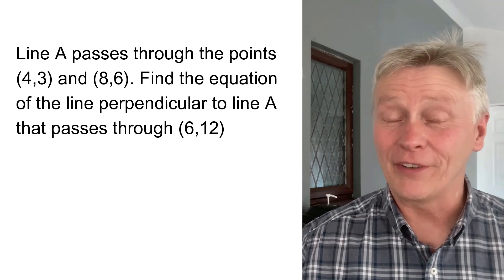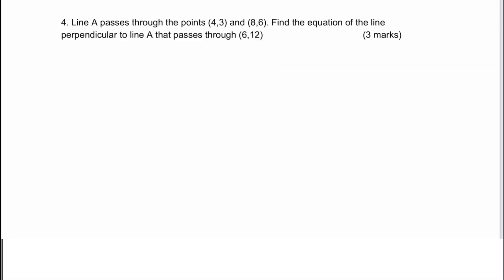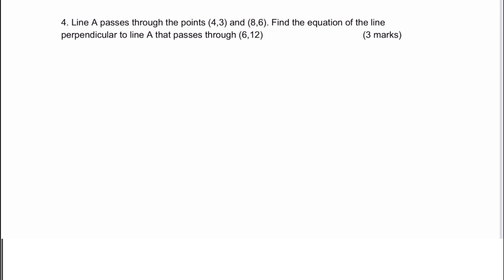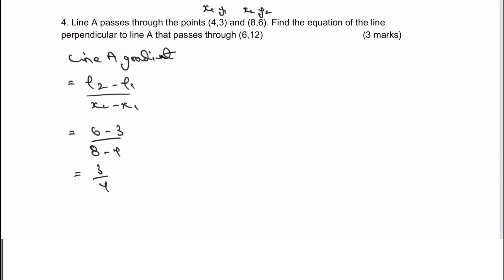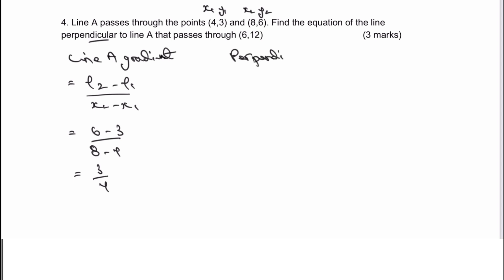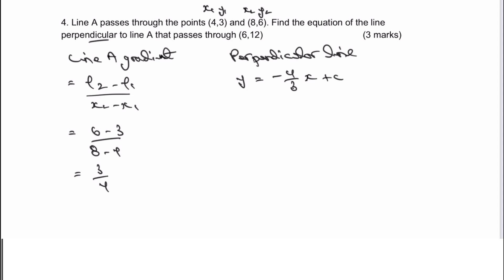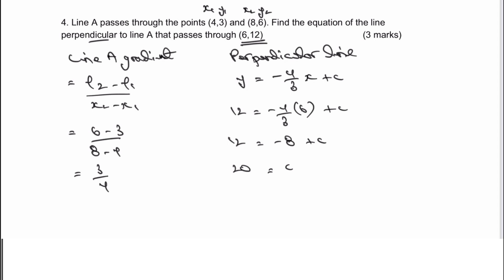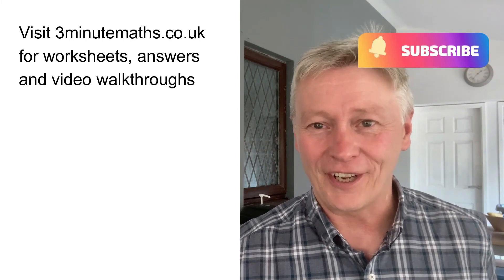GCSE Maths Predicted 2023 Perpendicular Line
Are you struggling with perpendicular line problems in your GCSE Maths exam preparation? You're not alone! These types of questions can be challenging, but with the right guidance, you can master them and boost your exam performance. In this video tutorial, we'll focus on a single, difficult perpendicular line problem, specifically predicted for the 2023 GCSE Maths exam. Join our expert tutors as they provide a step-by-step solution and teach you the techniques needed to conquer even the toughest questions! 🌟

Understanding how to work wth perpendicular lines is an essential skill for achieving top marks in your GCSE Maths exam. Our experienced tutors have carefully chosen this challenging question to help you sharpen your skills and excel in this topic. 🎯

Here's what you can expect from this comprehensive video tutorial:

1️⃣ A detailed, step-by-step solution to a challenging perpendicular line problem, predicted to be one of the hardest in the 2023 GCSE Maths exam.
2️⃣ Clear explanations of the key concepts and techniques involved in working with perpendicular lines so you can develop a solid foundation in this topic.
3️⃣ Expert tips on how to approach and solve perpendicular line problems efficiently and accurately, including strategies for identifying the pependicular lines, calculating the gradient, rand avoiding common mistakes.
4️⃣ Additional practice problems to help you reinforce your understanding of perpendicular lines with detailed solutions that ensure you're on the right track.

By the end of this video tutorial, you'll have a thorough understanding of how to tackle complex perpendicular line questions and the confidence to excel in this crucial topic in the 2023 GCSE Maths exam. 💯